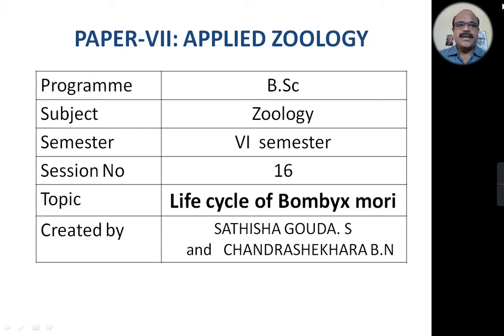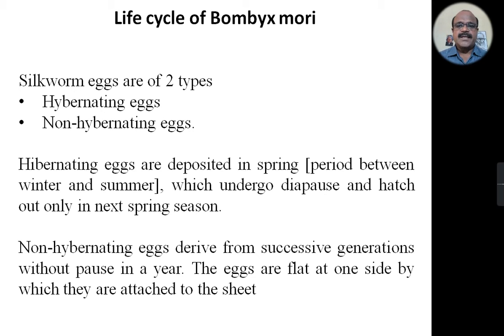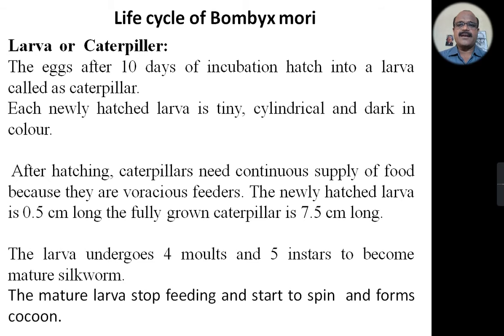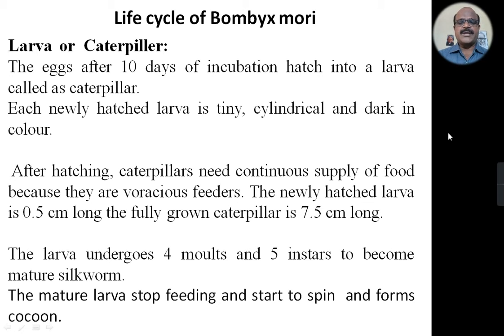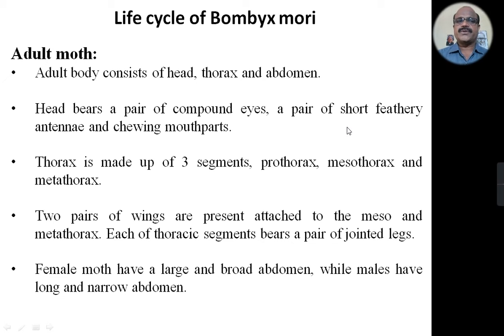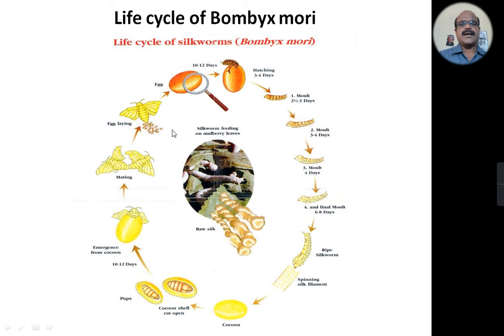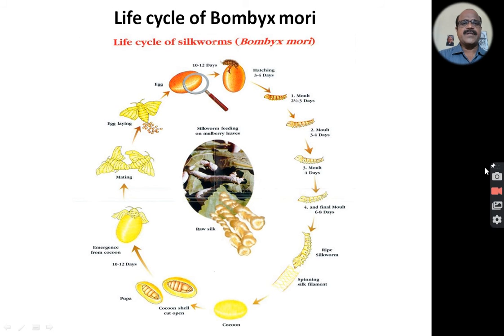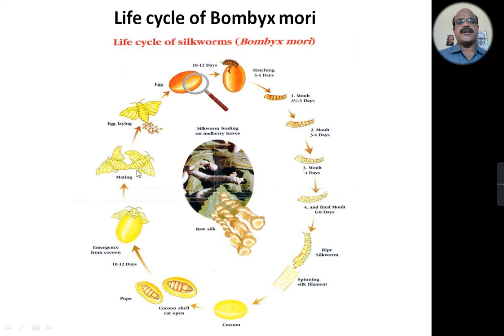SESSION 16 VIDEO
Life cycle of Bombyxi mori.